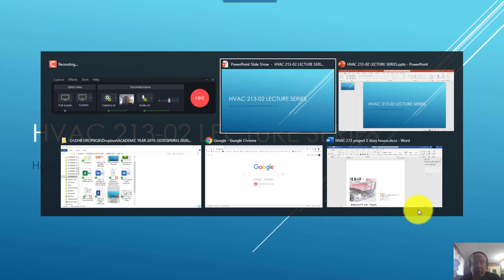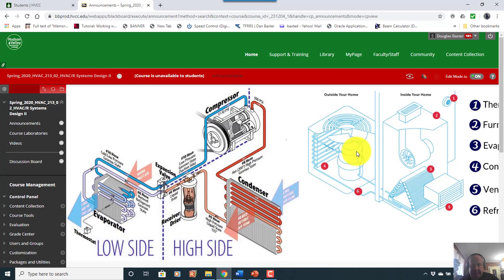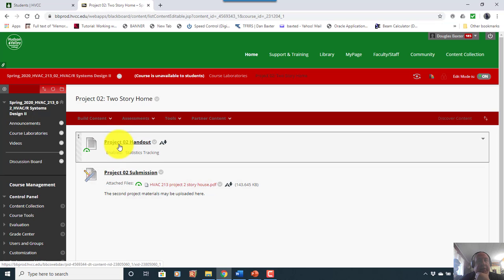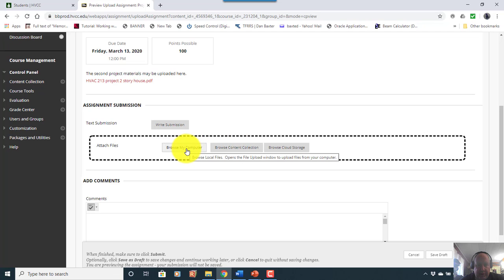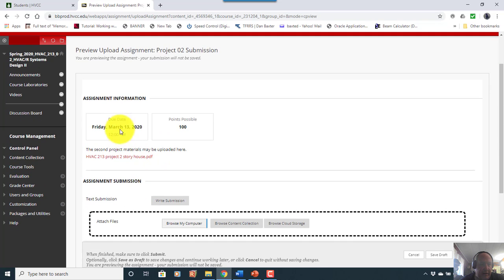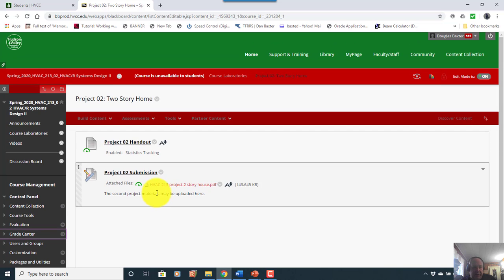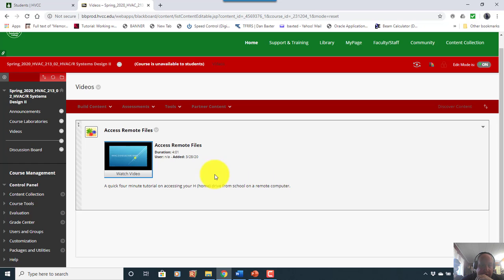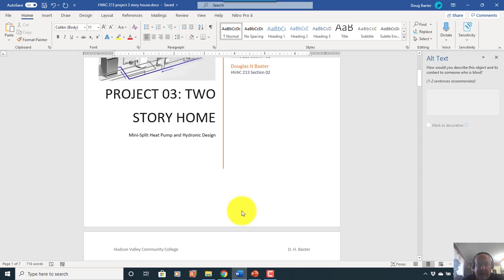HVAC 213 How To Use Blackboard for 213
Part of the How To series for HVAC 213 A 7 minute video detailing how to access the HVAC 213-02 Blackboard pages.